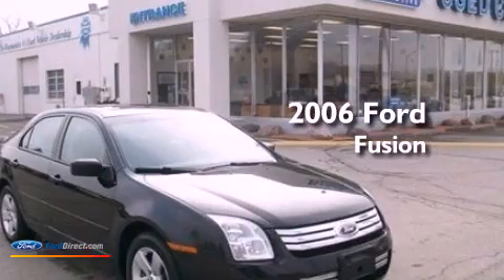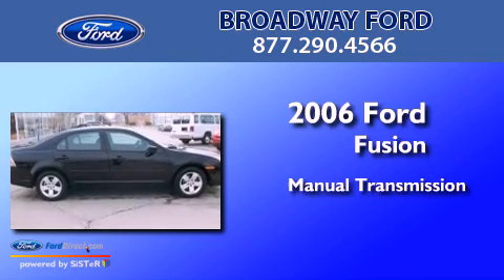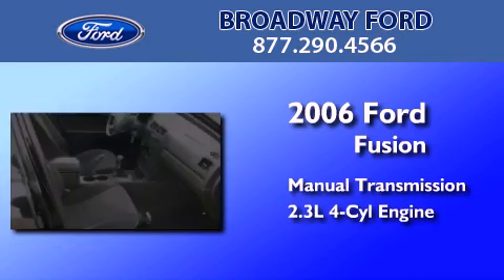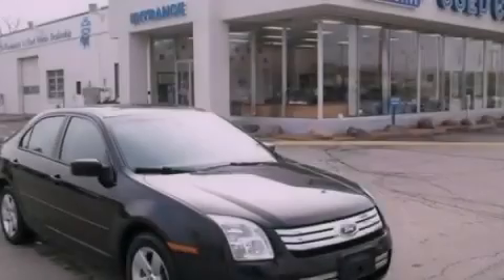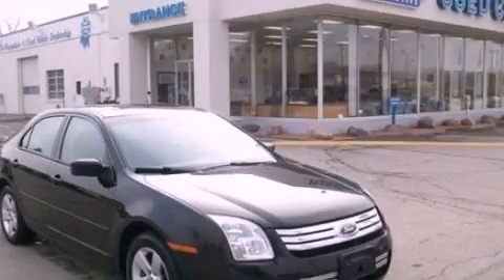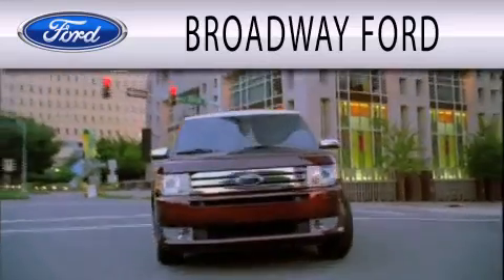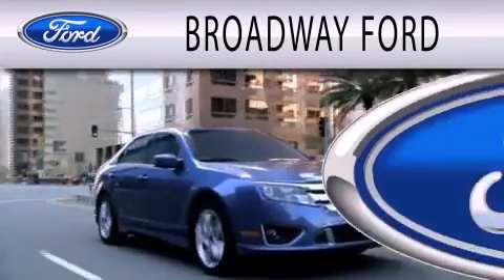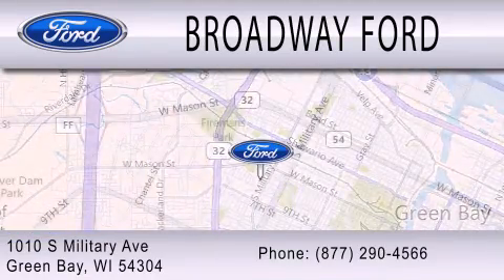2006 Ford Fusion Green Bay WI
Year : 2006
 Make : Ford
 Model : Fusion
 Engine : 2.3L I4 16V MPFI DOHC
 Trans . : MANUAL
 Exterior : BLACK
 Miles : 93,873

 Stock : M08714B

 1010 South Military Ave.